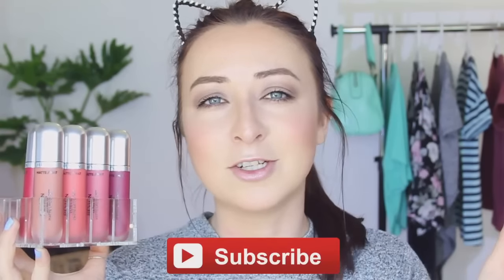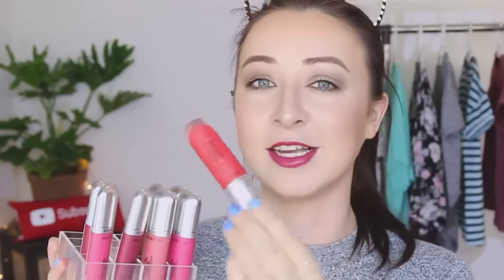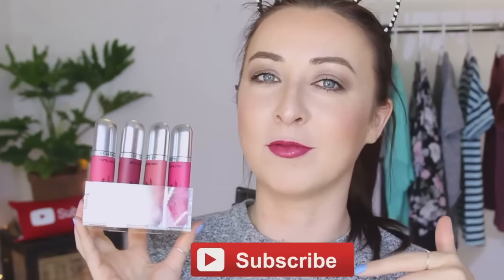Revlon Ultra HD Matte Lip Color Review & Swatches | All 8 shades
Thank you guys so much for requesting this video and also for watching everything I had to say about the Revlon Ultra HD Matte Lipcolors. I had a ton of fun doing the swatches and reviewing them for you!

❤ PRODUCTS ❤
In the order that I swatched them
• Seduction
• Flirtation
• Devotion
• Temptation
• Obsession
• Love
• Passion
•Addiction

❤ SOCIAL ❤

No